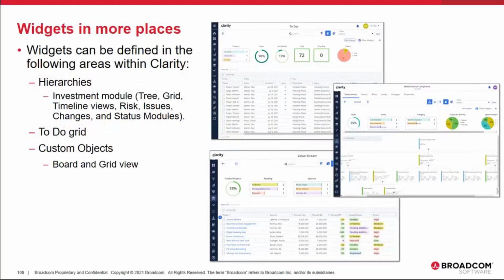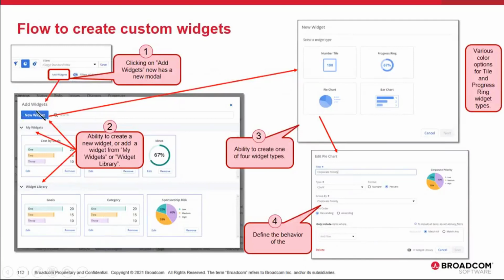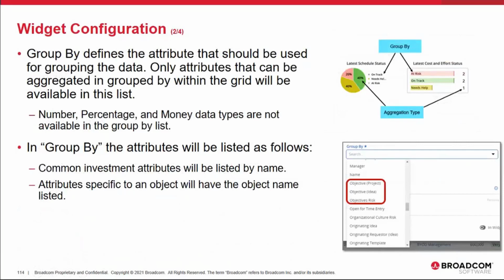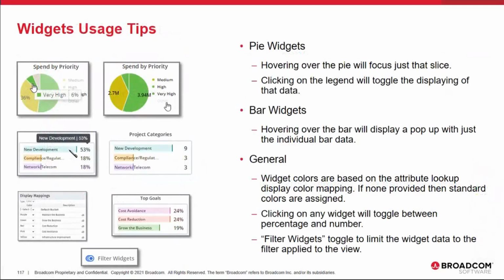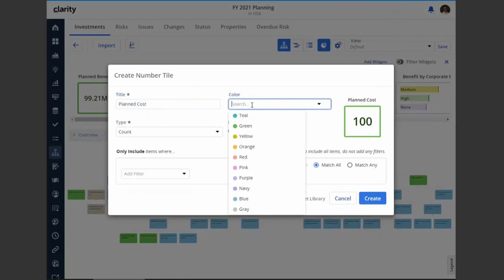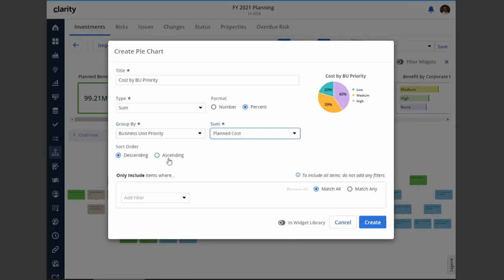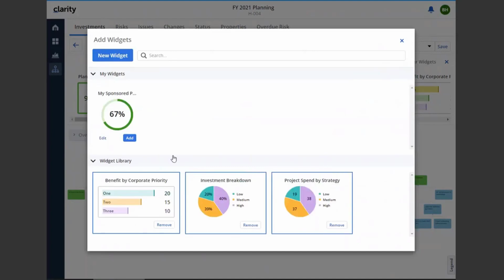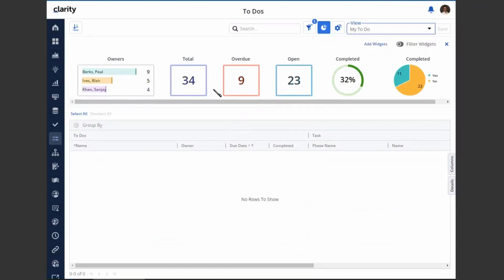Clarity 16.0.0 - Widgets Enhancements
In this video, you will learn about enhancements introduced to widgets in Clarity 16.0.0.